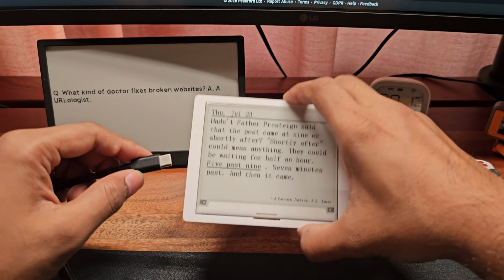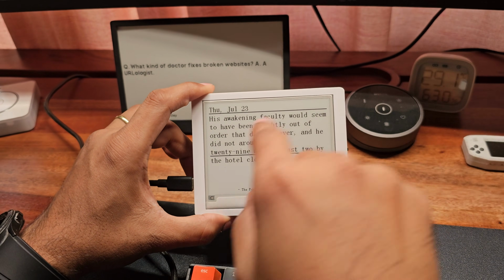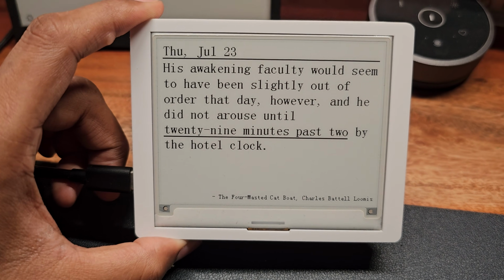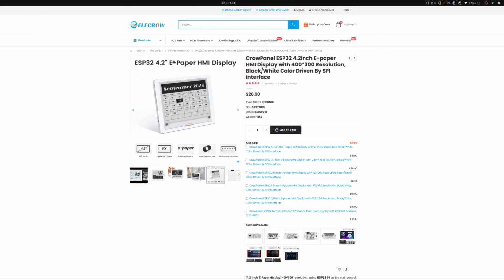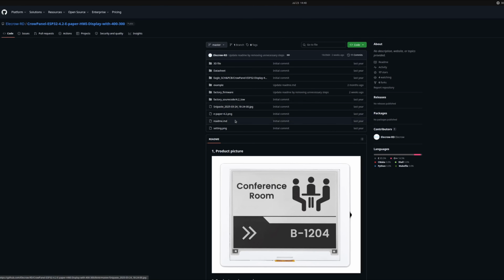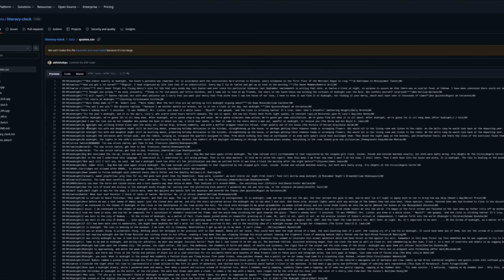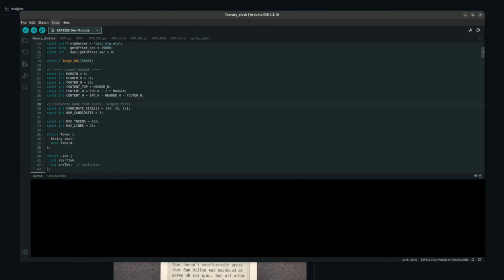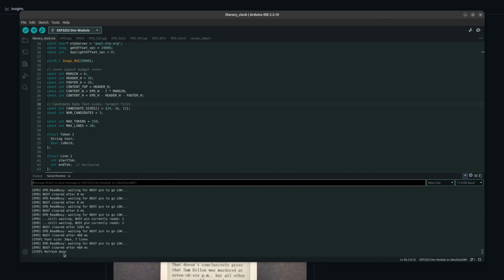I Built This Clock That Tells Time With Book Quotes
I spent a couple of hours turning an ESP32-powered e-paper display into something a little unusual: a literary clock.

Instead of showing 2:30, for example, it finds a quote from a book that mentions “half past two” and displays that quote on the screen. Every minute, the quote changes along with the time.

For this project, I used an Elecrow CrowPanel ESP32 4.2-inch e-paper display, combined its sample code with the quote database from the excellent LitClock project, and uploaded everything using Arduino IDE.

The complete code and other important details are available on our GitHub repository

You don't necessarily need this exact display either. With the quote data and a little modification, you could build your own literary clock using an e-paper display, Raspberry Pi, or another display device.

A fun little weekend project for your desk, home or homelab. :)